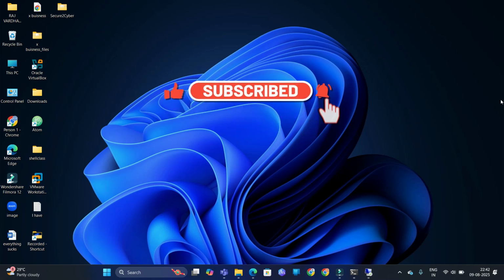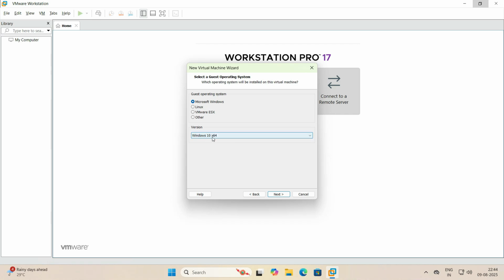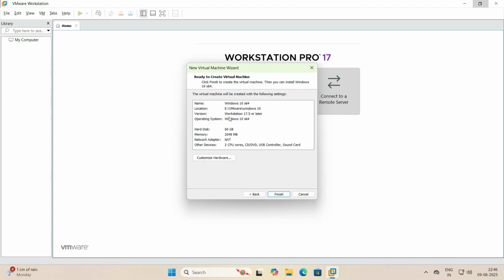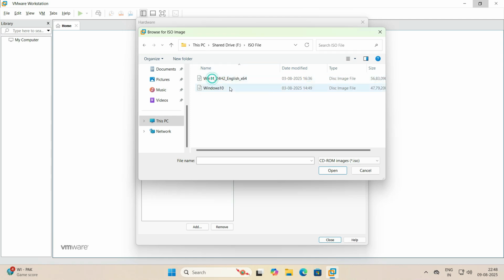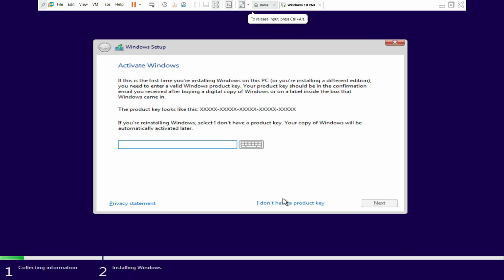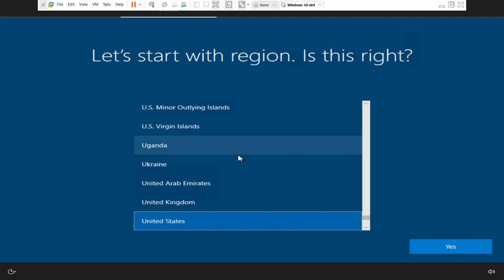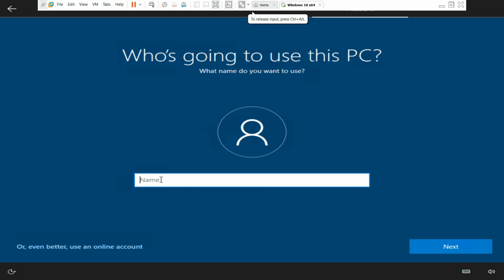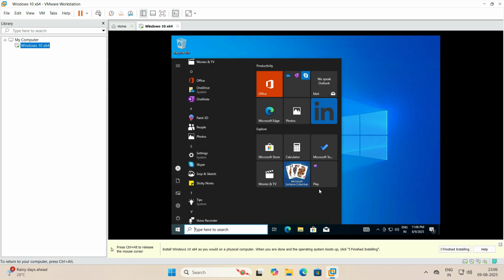How to Install Windows 10 in VMware Workstation | Step-by-Step Guide | Secure 2 Cyber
💻 How to Install Windows 10 in VMware Workstation | Step-by-Step Guide
📺 By Secure2Cyber

In this tutorial, I’ll walk you through the process of installing Windows 10 on VMware Workstation so you can run it as a virtual machine without affecting your main PC.

🧩 What You’ll Learn:

How to create a new virtual machine in VMware Workstation

How to configure RAM, CPU, and storage settings

How to complete the Windows 10 setup in a virtual environment

💡 Perfect for testing, learning, and running Windows 10 alongside your existing system.